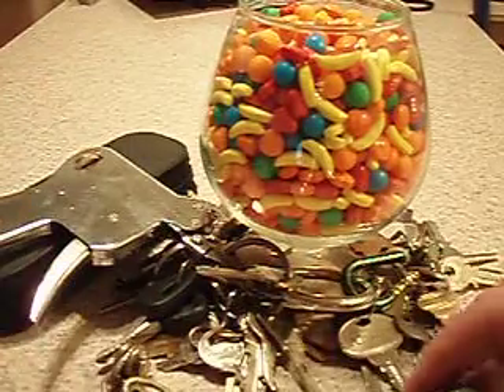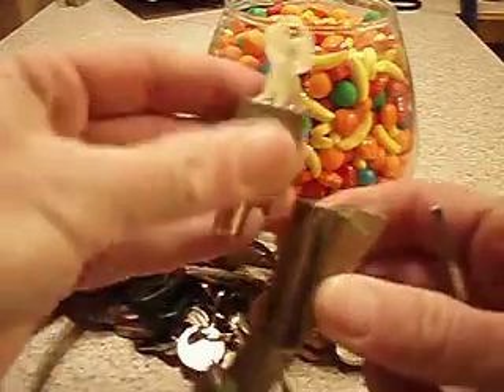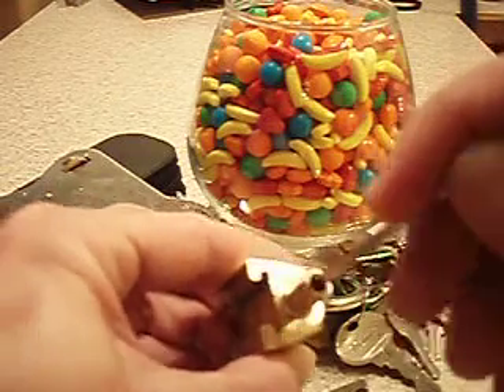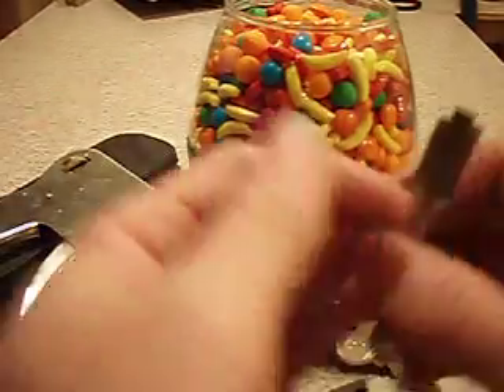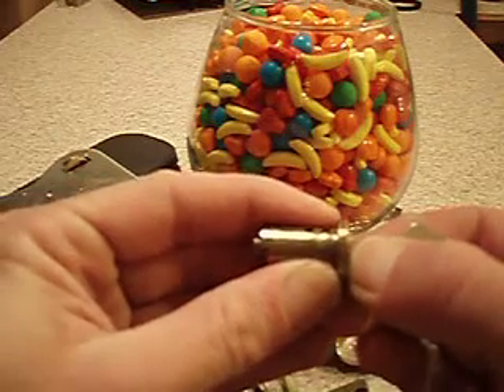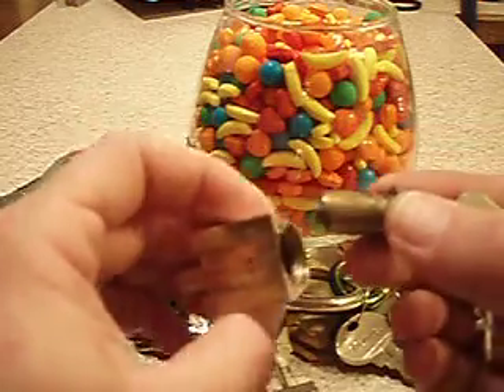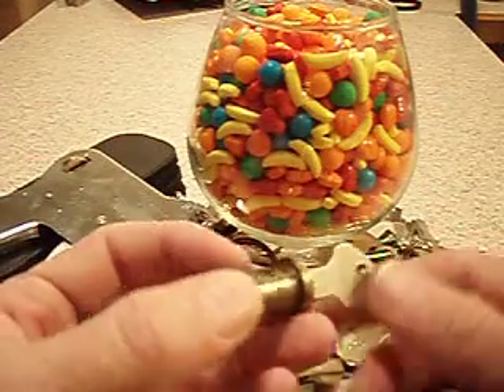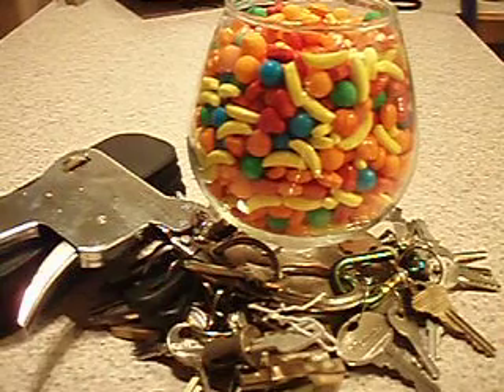wafer lock explained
a short vid on wafer locking mechanisms